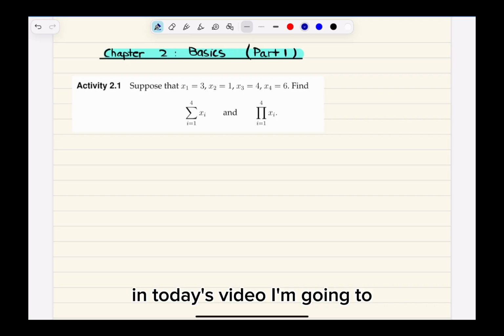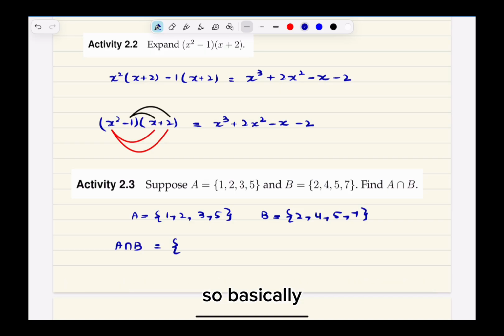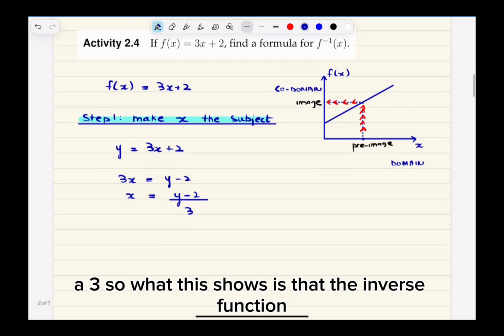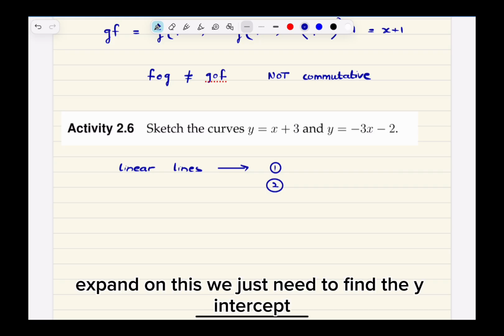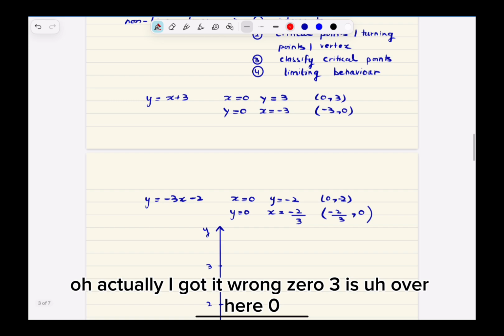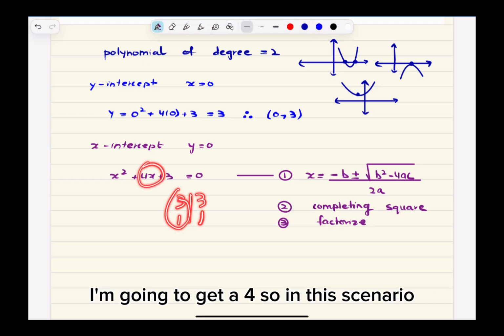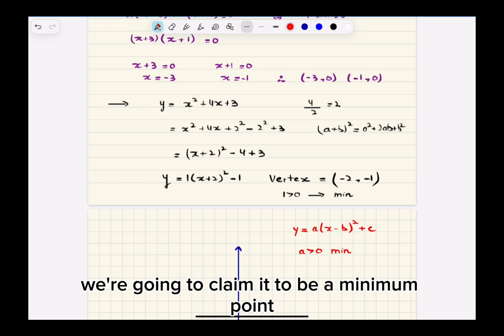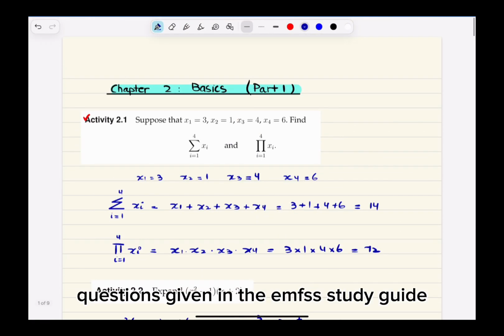🌿(PART 1) — Chapter 2: Basics | Solved Questions (UOL/LSE)🌿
In this series, I solve the key activities, practice questions, and sample examination questions from Chapter 2: Basics of the University of London EMFSS Mathematics 1 study guide.

Topics covered include:
• Basic notations
• Simple algebra
• Sets & numbers
• Functions and inverse functions
• Composition of functions
• Powers
• Graphs and quadratics
• Polynomial functions
• Simultaneous equations
• Supply & demand functions
• Exponentials & logarithms
• Trigonometry
• Further applications of functions

This video focuses on clear, step-by-step problem solving, ideal for exam preparation and revision.
Perfect for UOL/LSE EMFSS students who prefer learning through solved examples rather than long theory lectures.